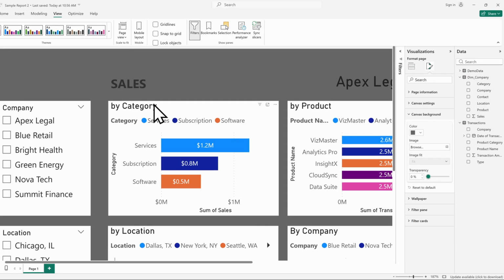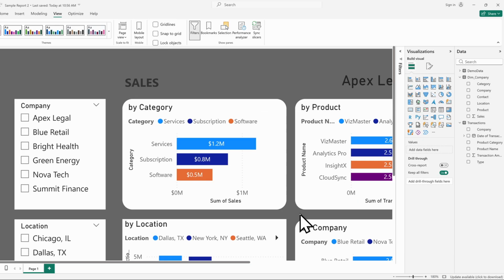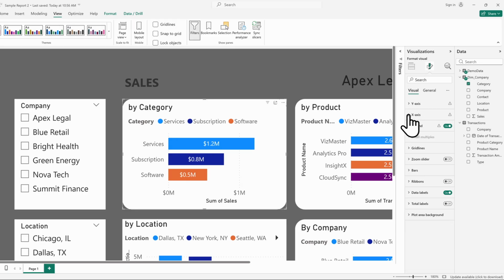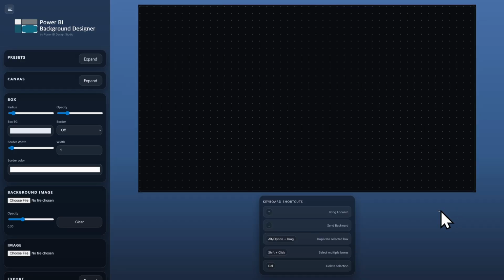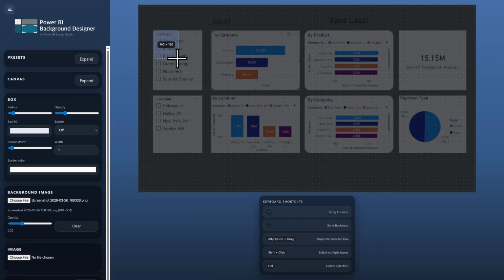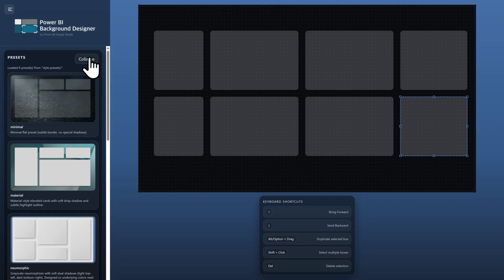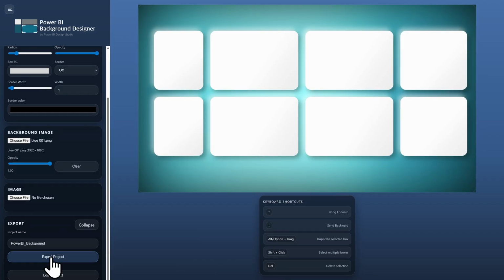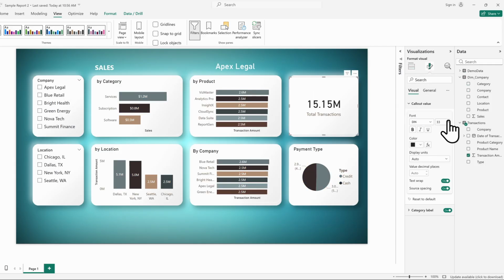Power BI Report Makeover: From Default to Executive-Ready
Most Power BI reports don’t look unprofessional because of bad data... they look unprofessional because of poor design.

In this video, I take a default Power BI report with out-of-the-box visuals and transform it into a clean, executive-ready dashboard.

You’ll see how I approach:

Improving color contrast
Using rounded corners to modernize visuals
Removing redundant titles and labels
Applying a structured layout system

This isn’t about clicking buttons, it’s about making better design decisions.

If you want your reports to look more polished, modern, and presentation-ready, this will give you a practical framework you can apply immediately.

🔗 Power BI Background Designer (Early Access)
I’m opening a small number of early access spots for creators who want to help shape the tool.
Selected users receive lifetime access in exchange for feedback.

Your email will only be used for Power BI Background Designer updates and early access. It will never be shared or sold.

If the founding spots are full, you will automatically be added to the waitlist.

How to Add a Background Layout in Power BI (5 Simple Steps)